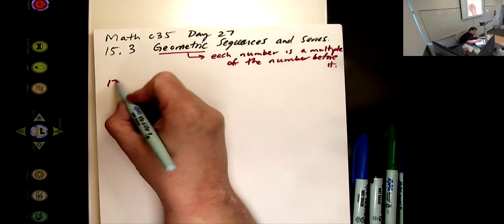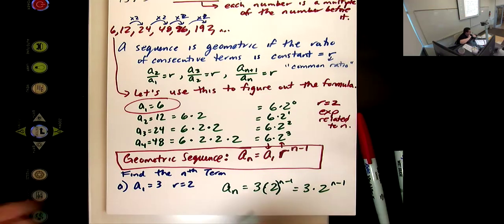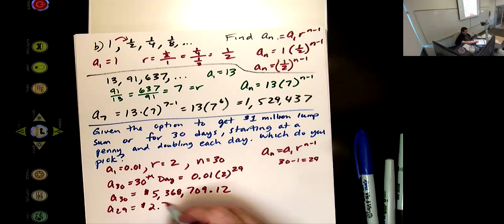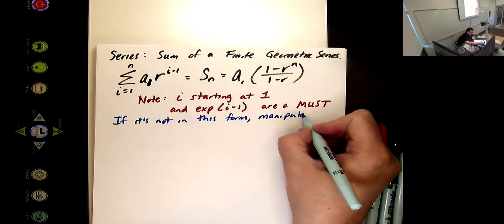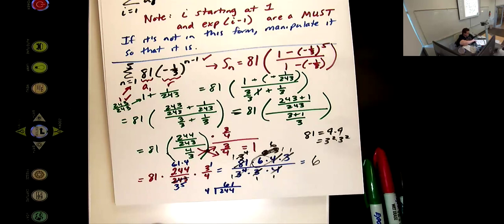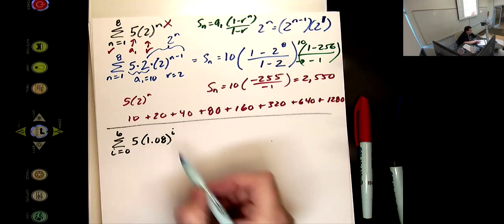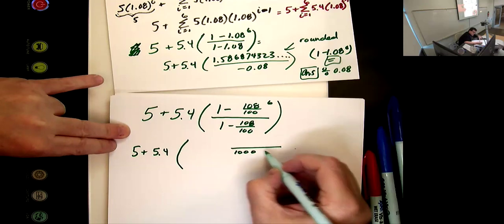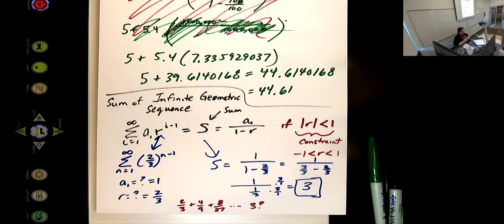M035 Spring 2024 Day 27 15.3 Geometric Sequences and Series